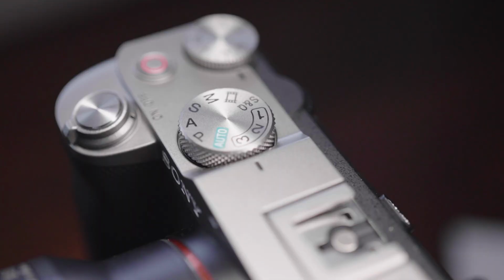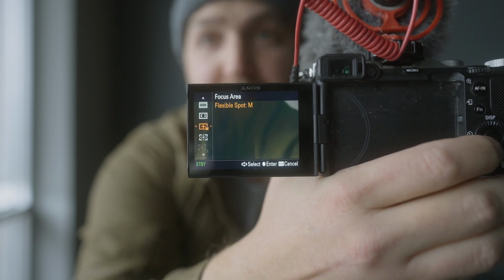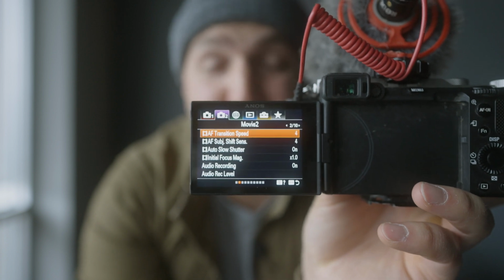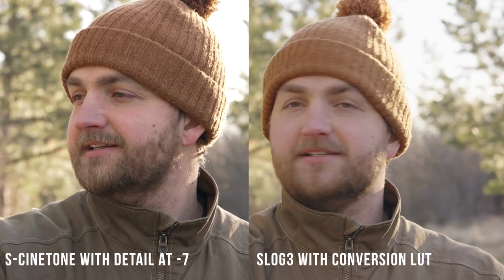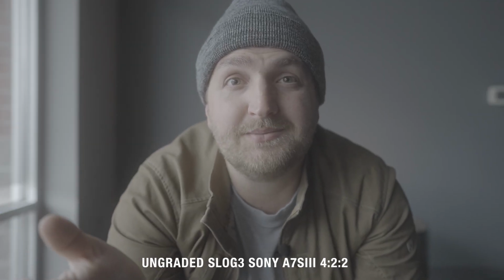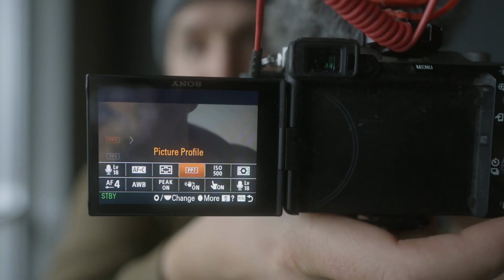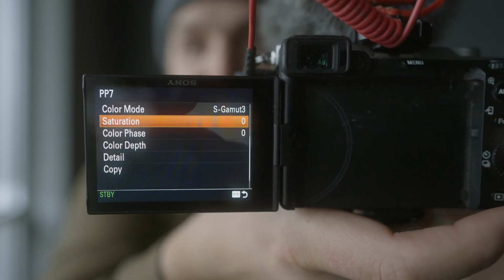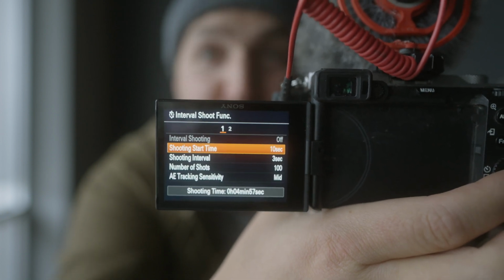SONY Cameras - 5 Things To Level Up Your Game!!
SONY Cameras - 5 Things To Level Up Your Game!! These are a few things that have helped me work more efficiently with my Sony Cameras. These tips work well for any Sony Camera: Sony A7C, Sony A7Siii, Sony A7IV

If you have any questions about my gear, style of making films, videos, or content just ask below in the comments. I'm happy to help, and want help as much as I can (filmmaking is hard!). I hope to learn as much from all of you, as you can from me!